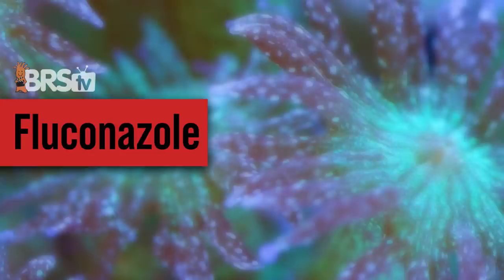Tank Treatments vs Biological Control... Treat Reef Tank Issues Like a Pro!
Reef tank pests BEWARE! Today, Than from Tidal Gardens is with Ryan in the BRStv studio, this time, to address full aquarium treatments for various saltwater aquarium issues versus biological control. They're covering fluconazole, cipro dosing and so much more! Check it out here!

00:00 Introduction
03:44 Fluconazole
12:59 Vibrant
18:07 Ciprofloxacin
31:56 Oxolinic Acid
33:11 Chemiclean
39:24 Probiotic
47:58 Interceptor